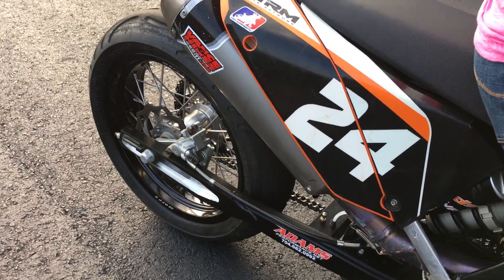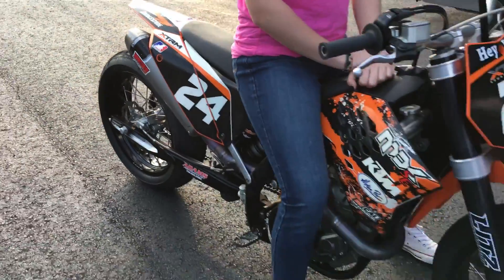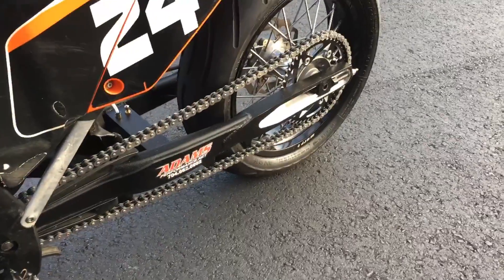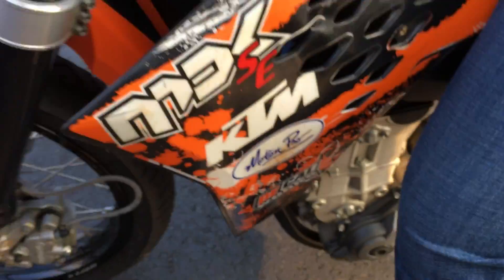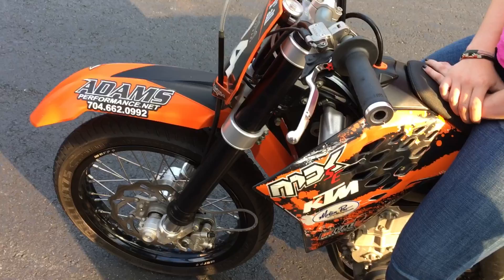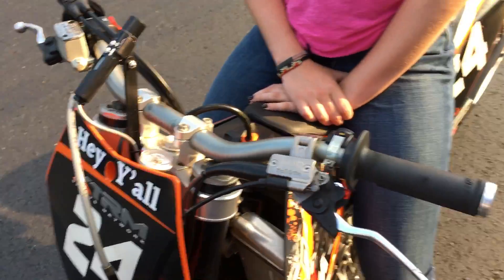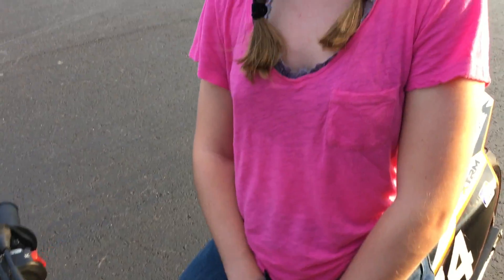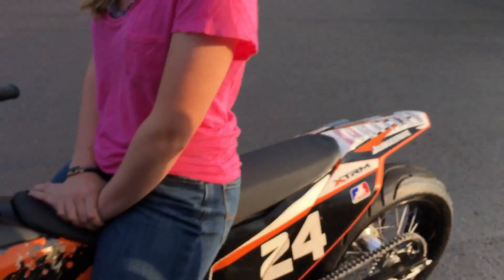KTM Dragbike built by NHRA Pro Stock Motorcycle Racer Chip Ellis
Check out what could be the next dragbike racing trend. The talented Chip Ellis was looking to get his daughter started in motorcycledragracing. Instead of starting with a small-bore sportbike Chip and Adams Performance turned this KTM 450EXC in a dragbike. Chip says it's easy to ride and it was affordable to build. It sure looks cool too! I could see an 1/8th supermoto - dirtbike class coming one day.

KTM Official Fanpage KTM India KTM Factory Racing KTM Argentina NHRA NHRA Mello Yello Drag Racing Series